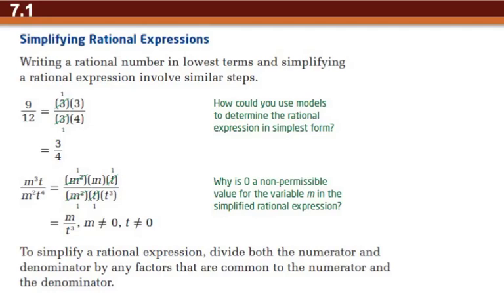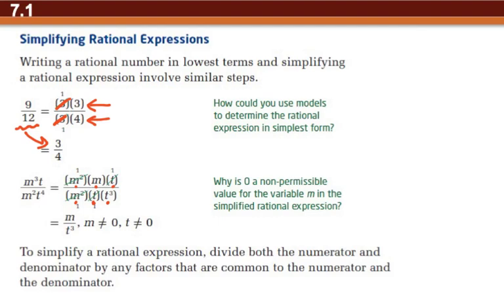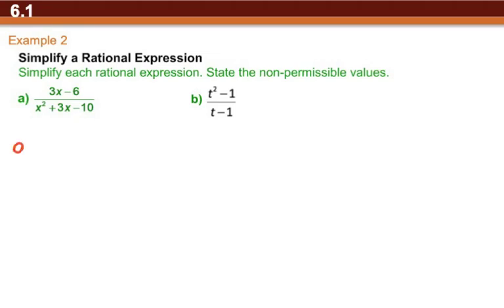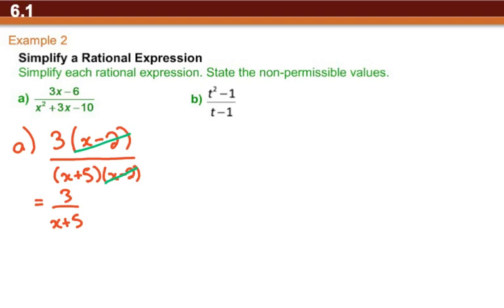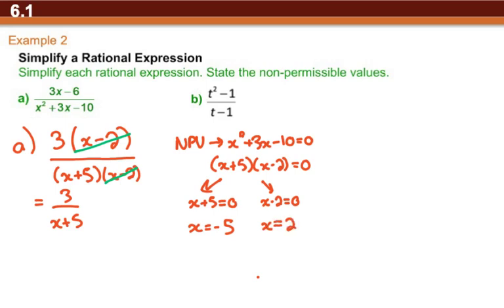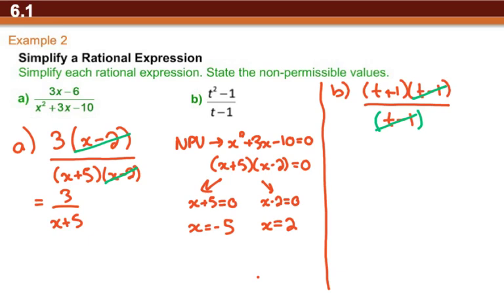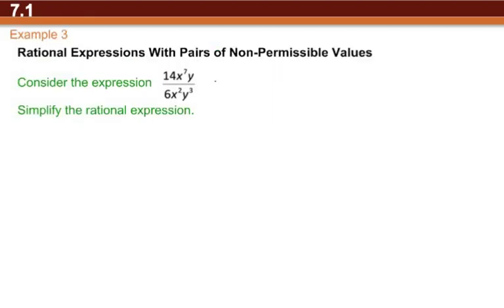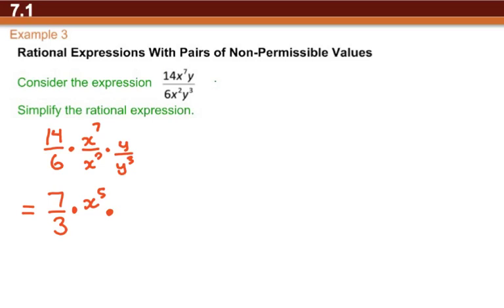7 1 4,5,6